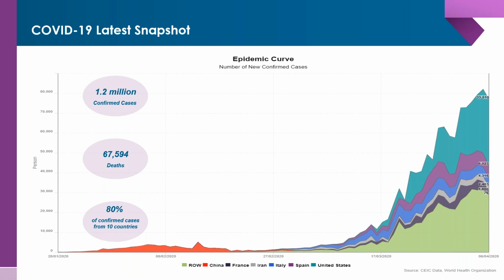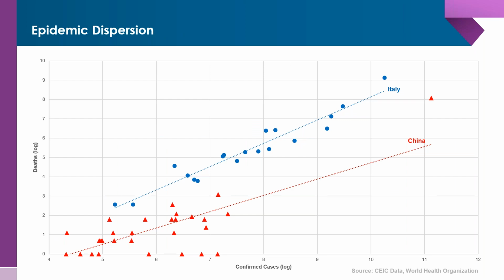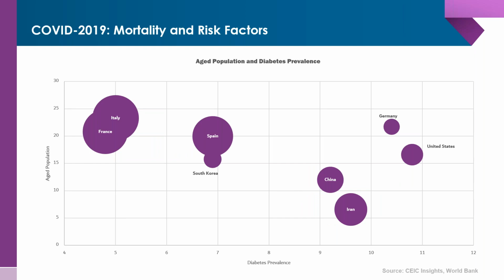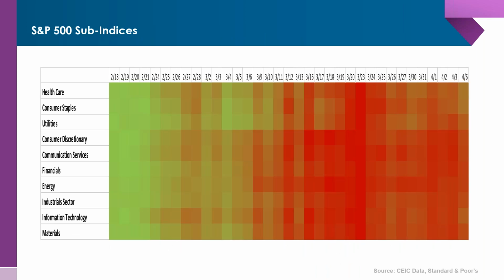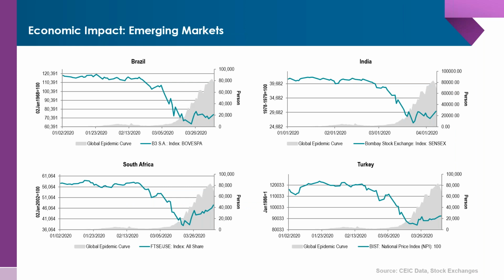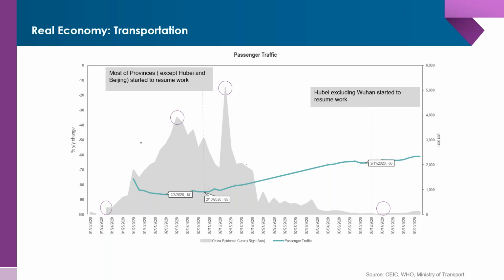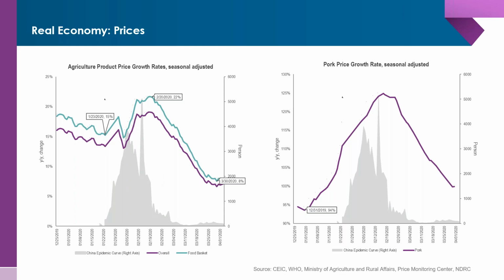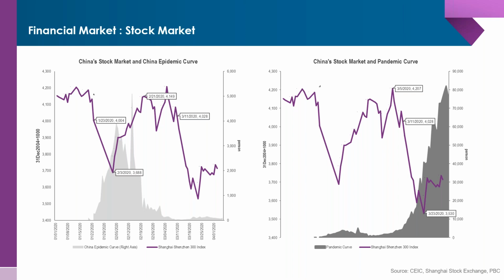COVID-19: Using High-Frequency Data to Monitor Economic Impact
This ISI webinar sheds light on the economic impact of the COVID-19 and demonstrates how to use our high-frequency datasets to monitor the impact of the disease outbreak on financial markets, commodity markets and the real economy.

For the latest news, data and analysis, see the CEIC COVID-19 Outbreak and Impact Monitor